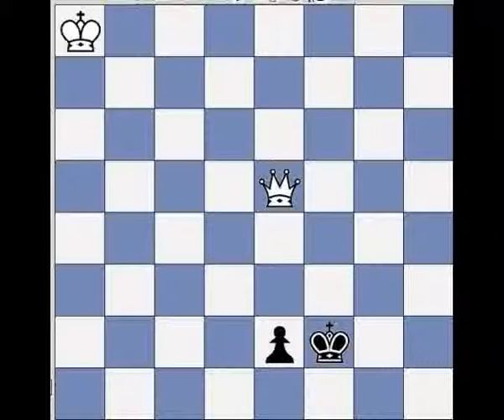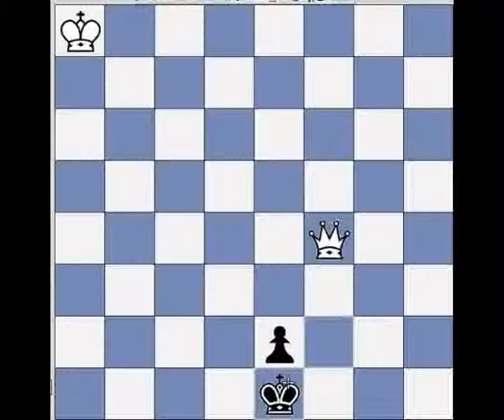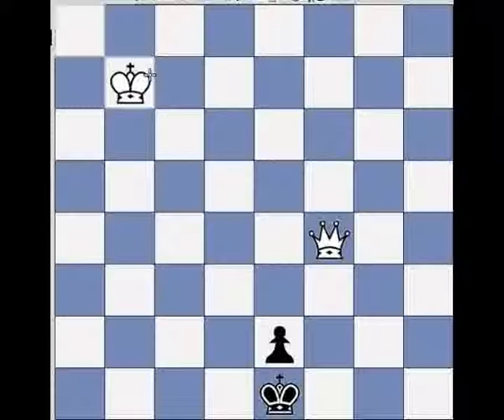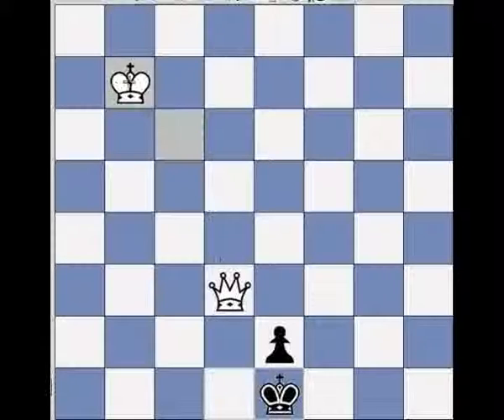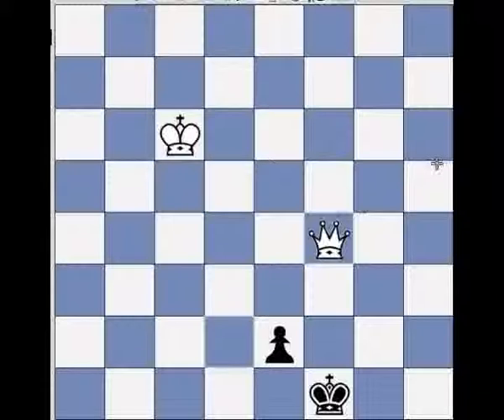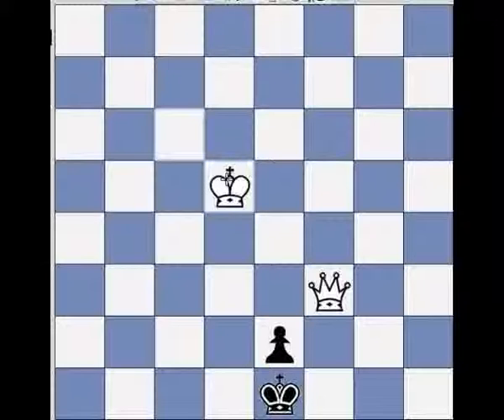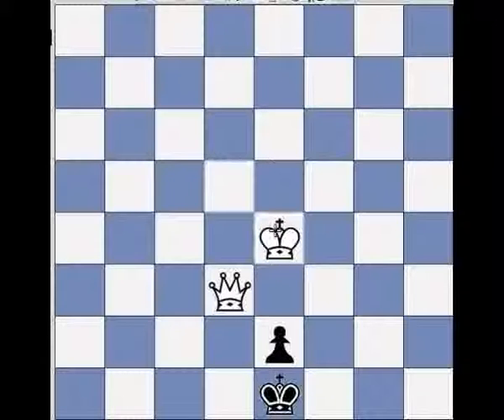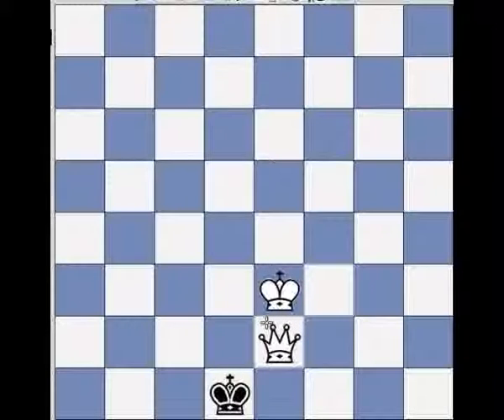Queen vs d/e Pawn on Seventh Rank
Time consuming yet simple.